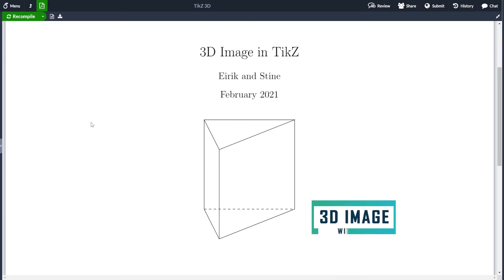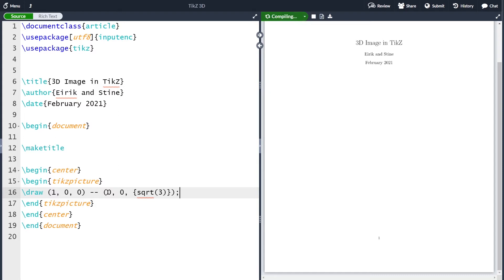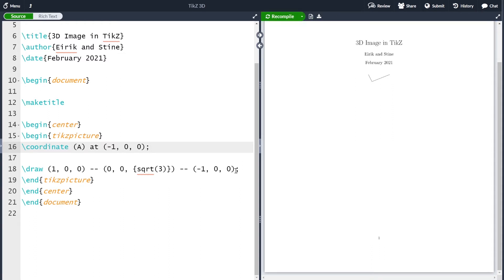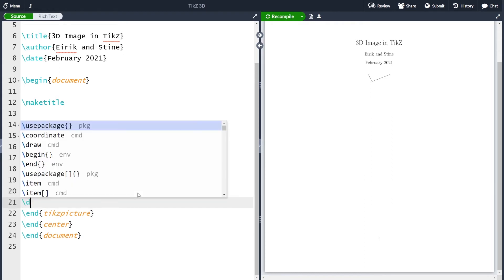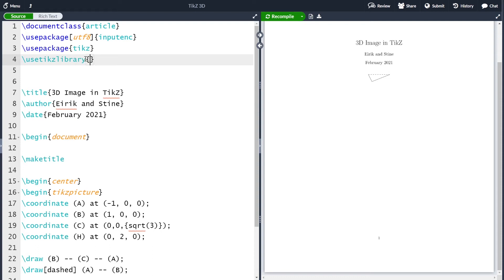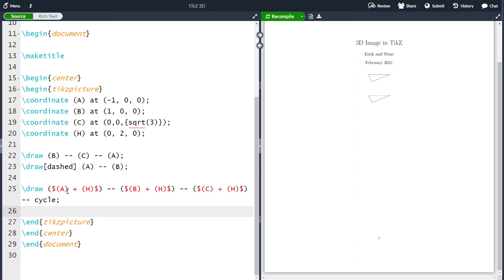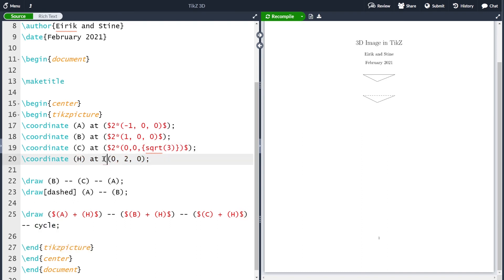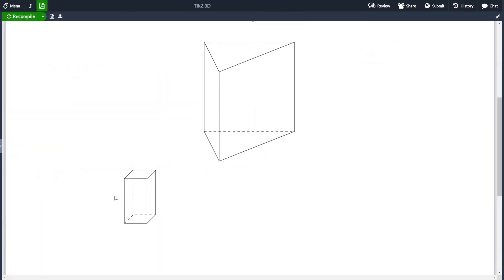Drawing Figures in LaTeX with TikZ - 3D Images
Learn to draw 3D images in LaTeX using TikZ!

▬▬▬▬▬▬ ⏰ Timestamps ⏰ ▬▬▬▬▬▬
00:00 - The End Result
00:54 - First Lines
02:02 - Setting Coordinates
05:05 - Calc to the Rescue
09:36 - Exercise

▬▬▬▬▬▬ 📙 Learn more about TikZ? 📙 ▬▬▬▬▬▬
► The Full Documentation: